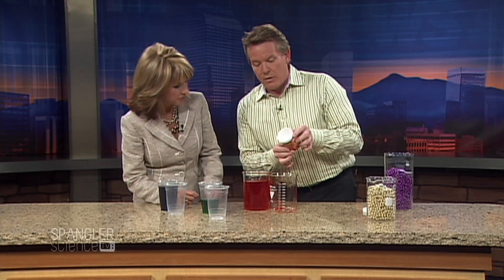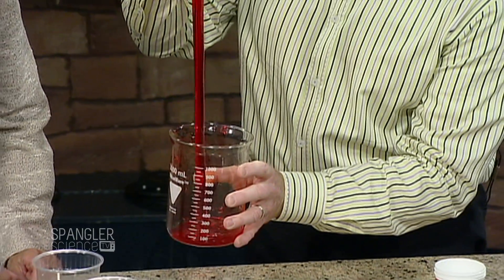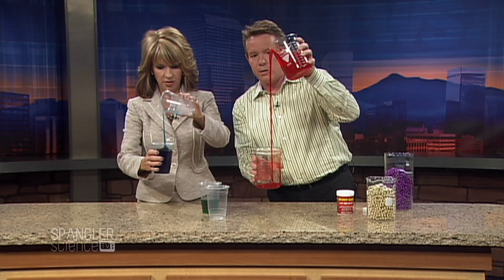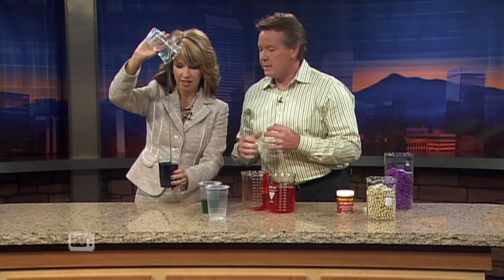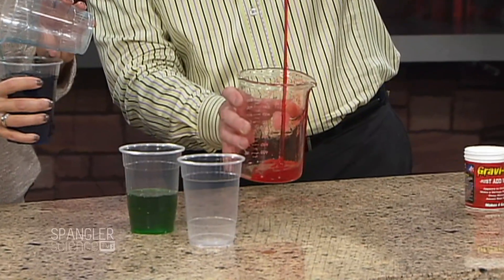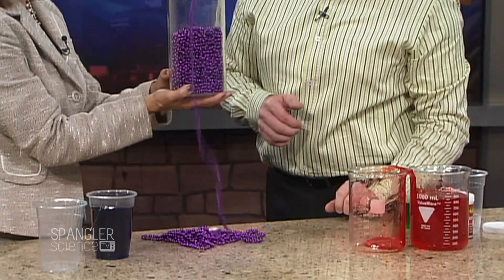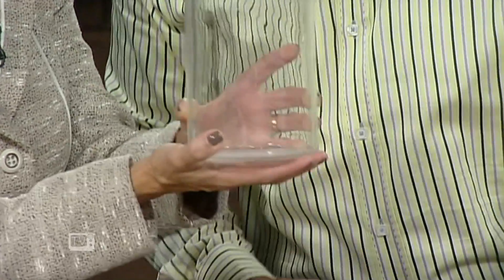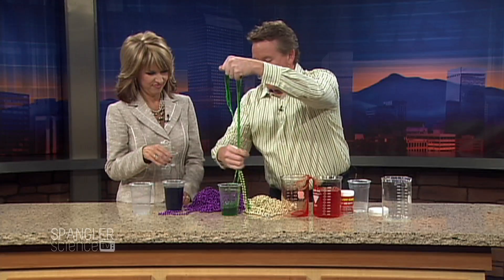Gravi-Goo and Newton's Beads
It's the molecule that stretches to the moon... or at least from one beaker to another! This Gravi-Goo Polymer seems to defy gravity as it siphons from one beaker to another, and the amazing "Newton's Beads" will amaze you when they spray right out of their beaker. You'll have to watch the video to believe it!

Steve Spangler is a celebrity teacher, science toy designer, speaker, author and an Emmy award-winning television personality. Spangler is probably best known for his Mentos and Diet Coke geyser experiment that went viral in 2005 and prompted more than 1,000 related YouTube videos. Spangler is the founder of a Denver-based company specializing in the creation of science toys, classroom science demonstrations, teacher resources and home for Spangler's popular science experiment archive and video collection. Spangler is a frequent guest on the Ellen DeGeneres Show where he takes classroom science experiments to the extreme. Check out his pool filled with 2,500 boxes of cornstarch! About Steve Spangler Science...